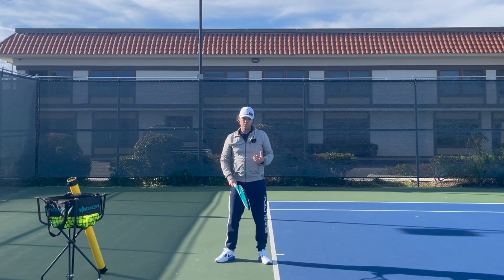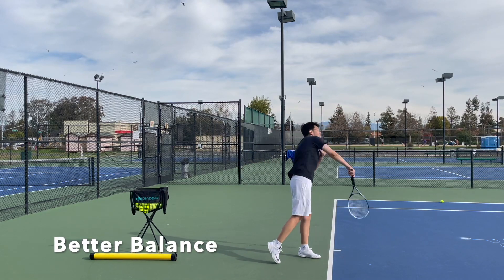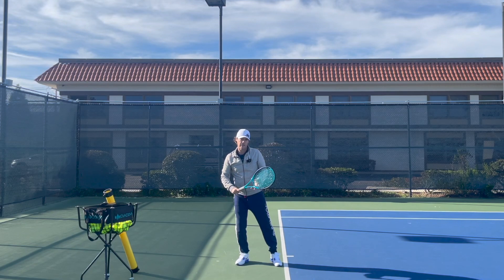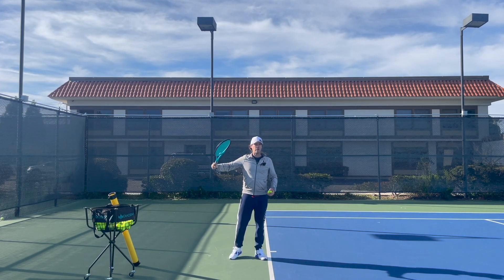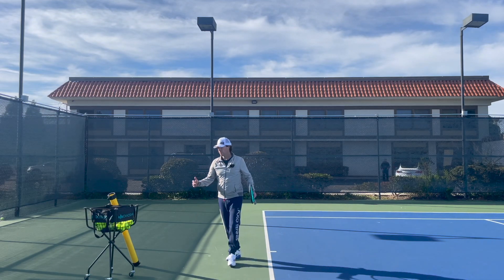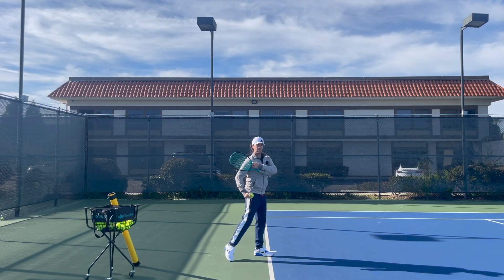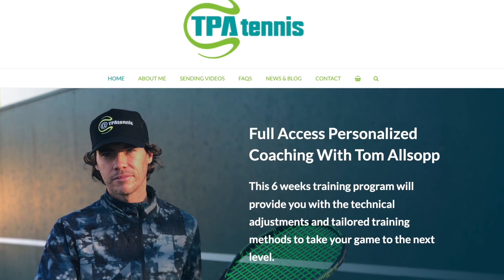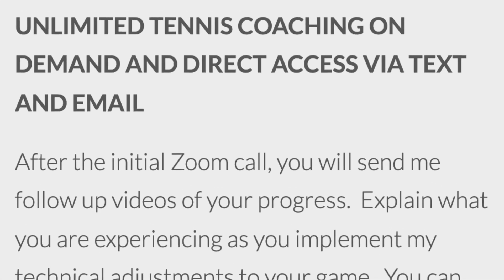How to Transfer Weight Into Your Serve - Beginner to Advanced Players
This video demonstrates how to transfer weight and throw your arm at the ball. The advice is designed to help players understand the best technique to use for their current skill level, and the steps to take to getting to the next level.

Work with me one-on-one to improve your technique and game